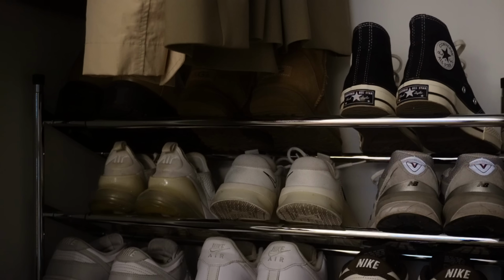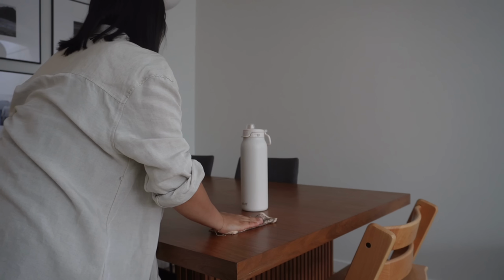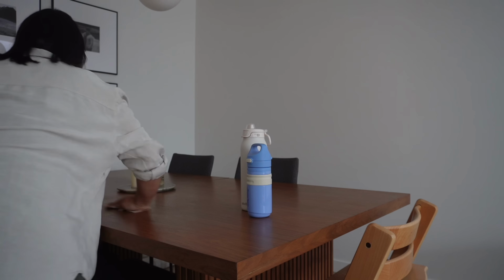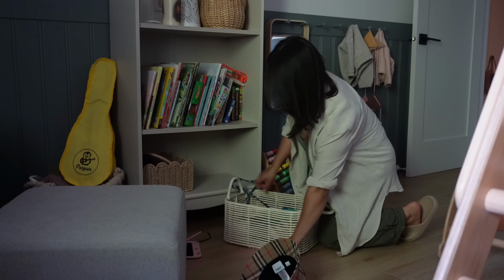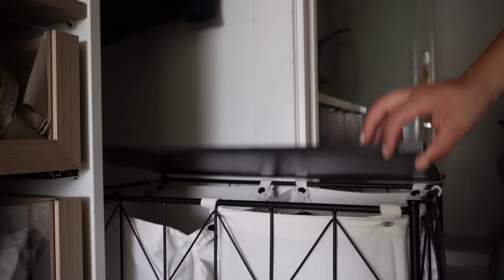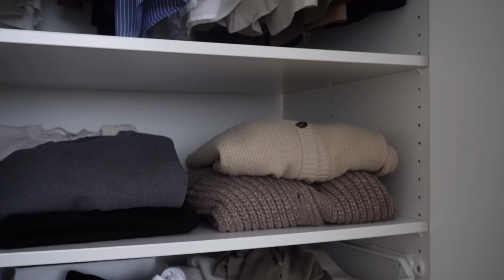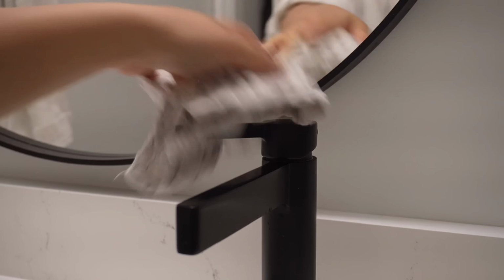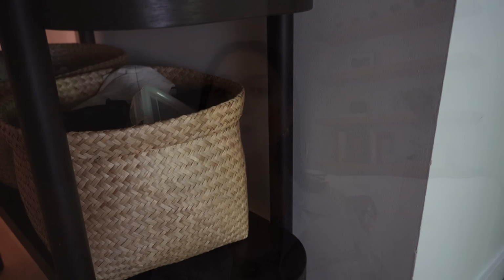7 SIMPLE Systems In Our Minimalist Home That WORK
Welcome to our minimalist home - where everything feels a little calmer, cleaner, and easier to manage, thanks to a few simple systems we rely on every day.

In this video, I’m sharing 7 of the systems that keep our home running smoothly. These aren’t complicated routines or strict rules, just intentional habits that make daily life feel less chaotic and a lot more peaceful.

00:00 // why our home "works"
00:35 // the landing zone
01:58 // the 10-minute reset
03:10 // the friday flow
05:02 // the 2-minute sweep
06:18 // the laundry loop
08:38 // the bathroom baseline
10:58 // the exit basket

More videos on simplifying the home...